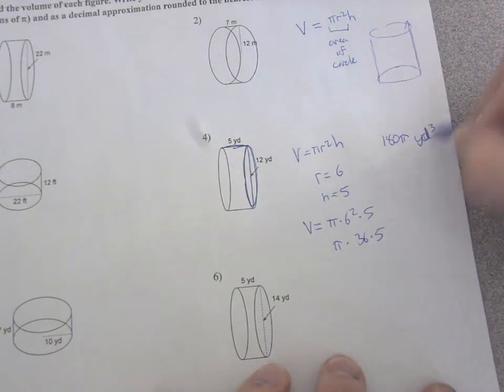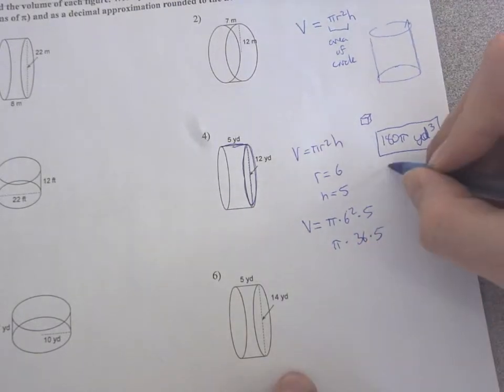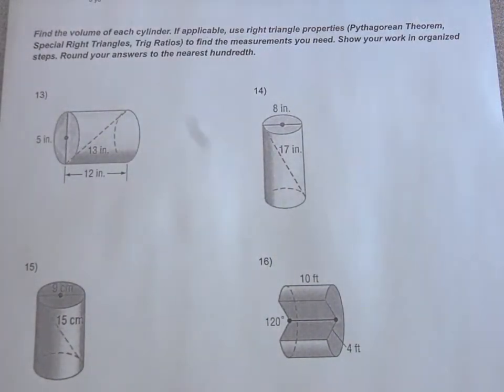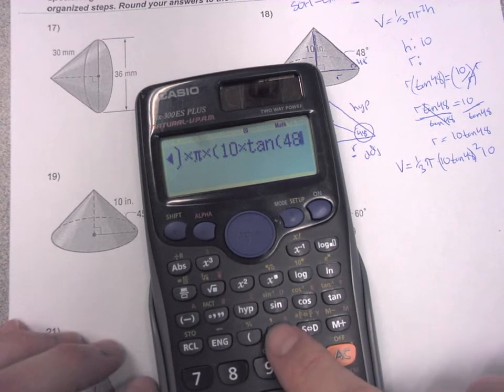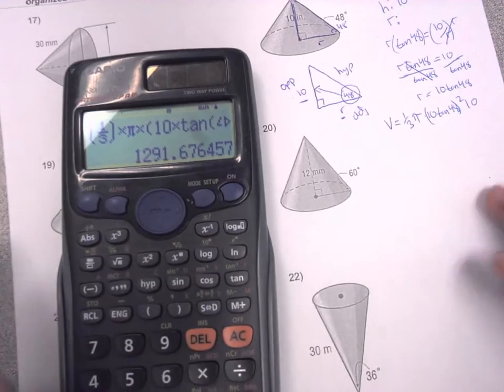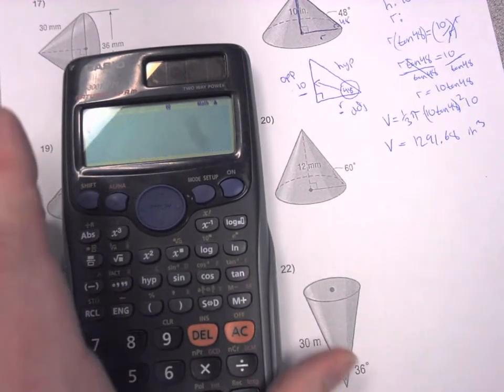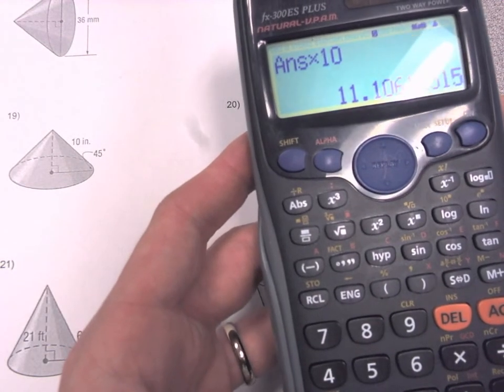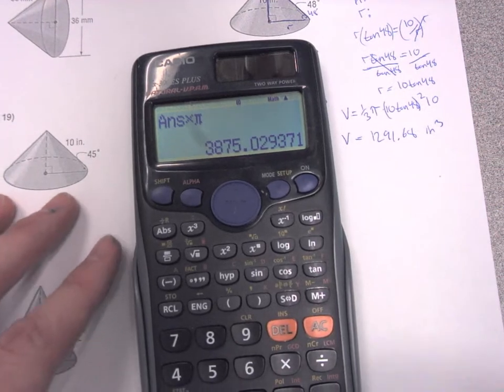Volume of Cylinders and Cones